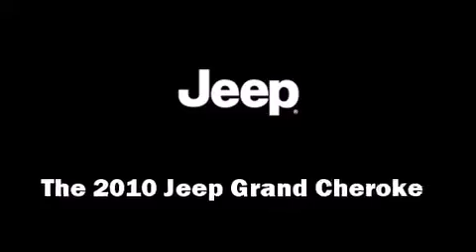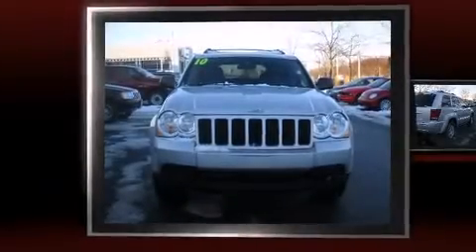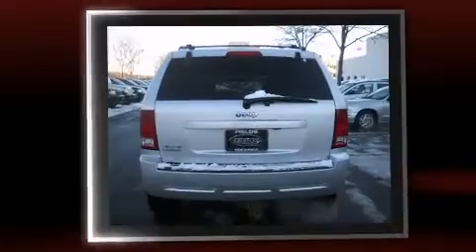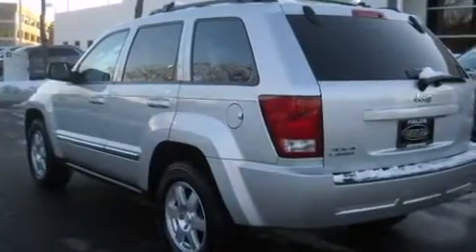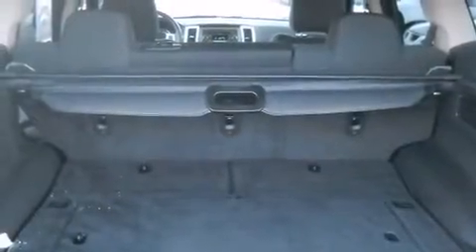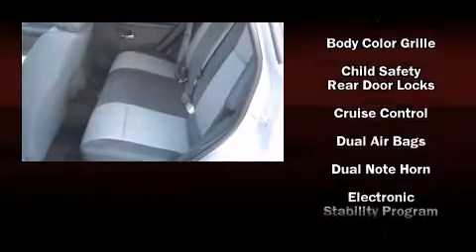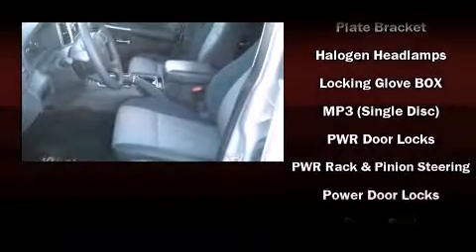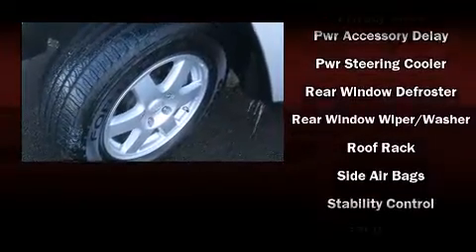2010 Jeep Grand Cherokee Laredo in Northfield, IL 60093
Fields Chrysler Jeep Dodge
670 W Frontage Rd
in Northfield, IL 60093

The 2010 Jeep Grand Cherokee. With fewer than 25,000 miles on the odometer, this 4 door sport utility vehicle prioritizes comfort, safety and convenience. Top features include air conditioning, heated door mirrors, power windows, cruise control, an overhead console, a roof rack, rear wipers, and remote keyless entry. In the event of a rollover collision, side curtain airbags provide additional protection for outboard seated passengers. A Carfax history report provides you peace of mind by detailing information related to past owners and service records. A test drive is waiting for you.